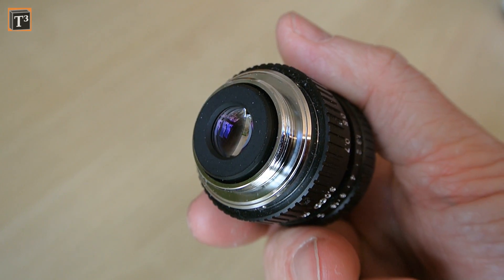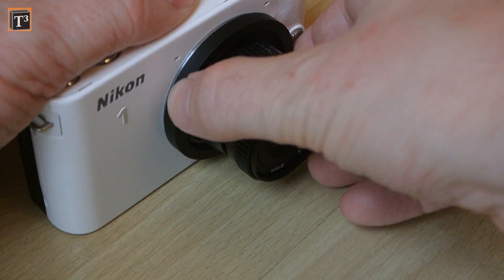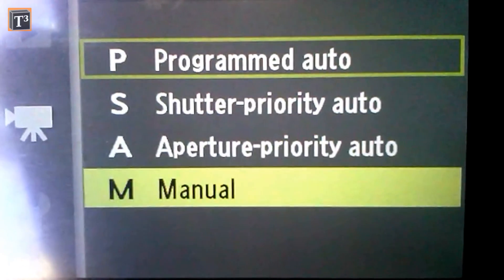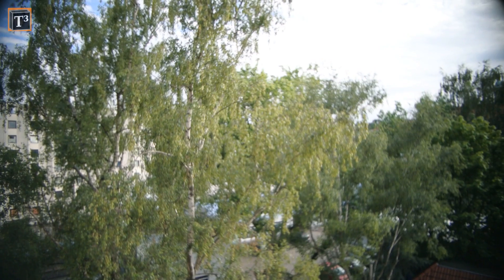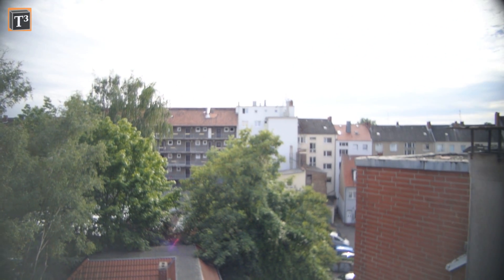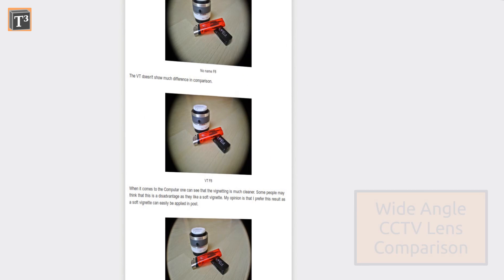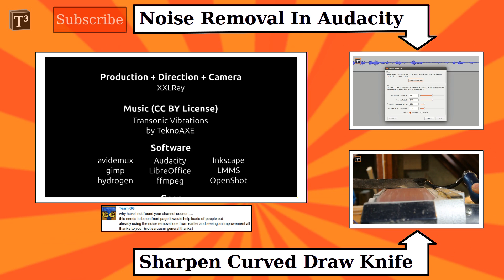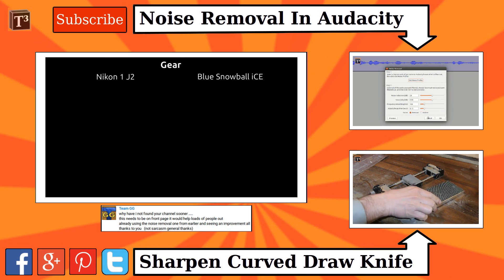Cheap Lenses ▪ For Better Videos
While different camera lenses give you great creative opportunities buying original ones can get pretty expensive. Luckily CCTV lenses that are used in surveillance cameras are a cheap alternative. Watch this video to learn how you can use e.g. CS or T2 mount cameras for your camera.